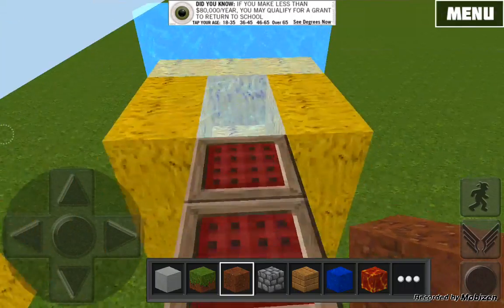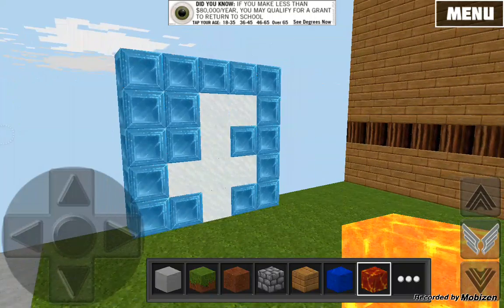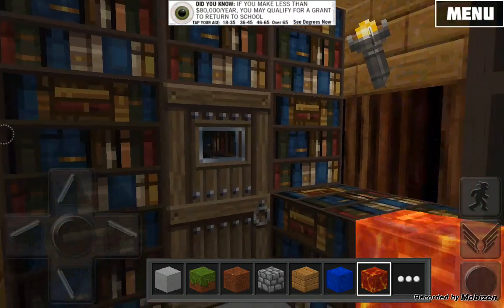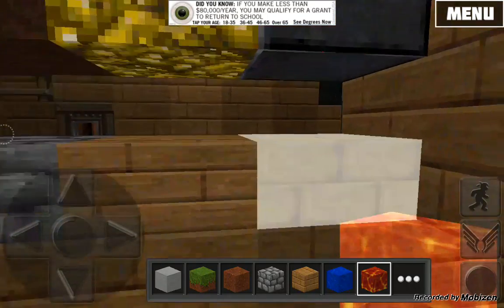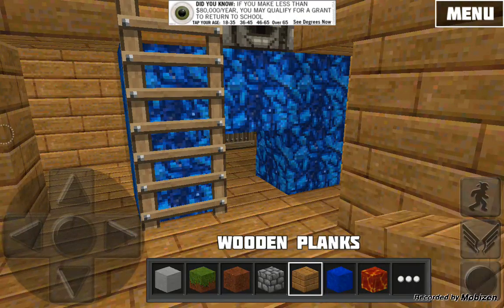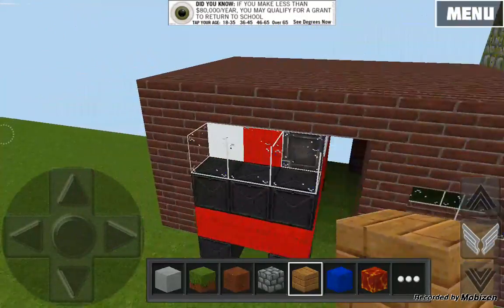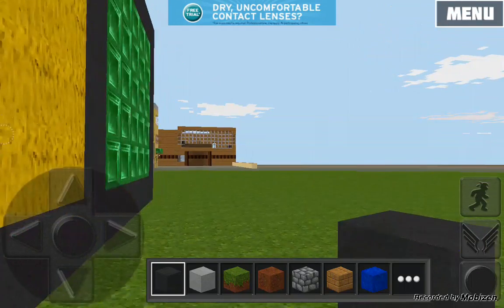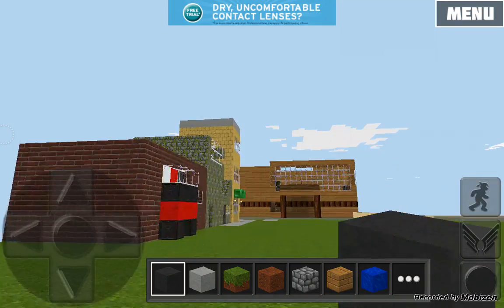Worldcraft creative world